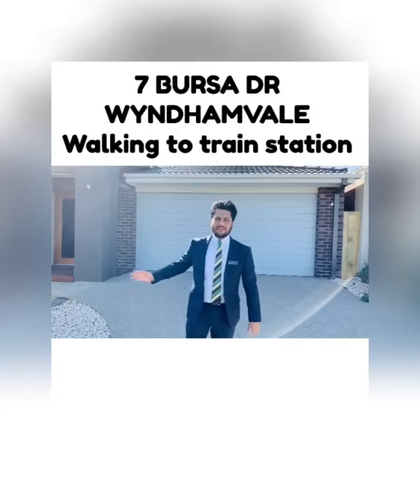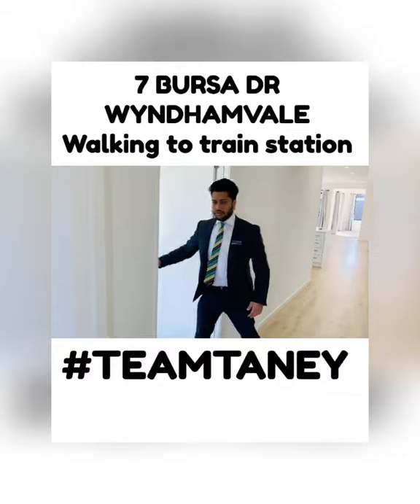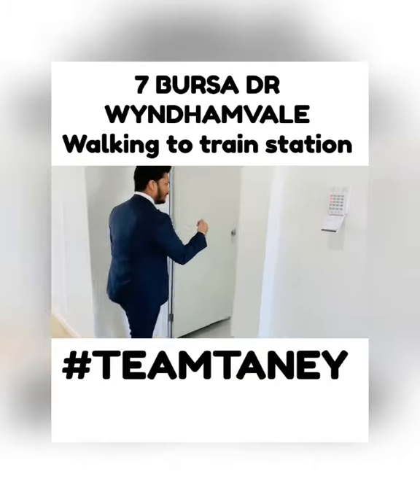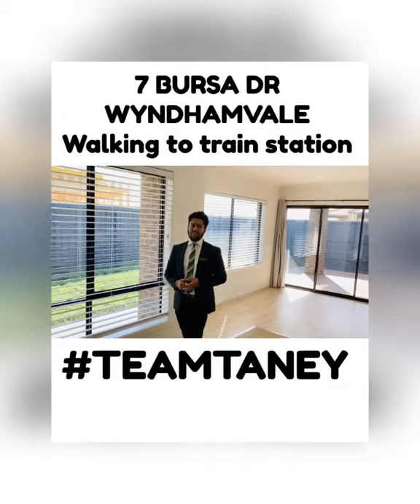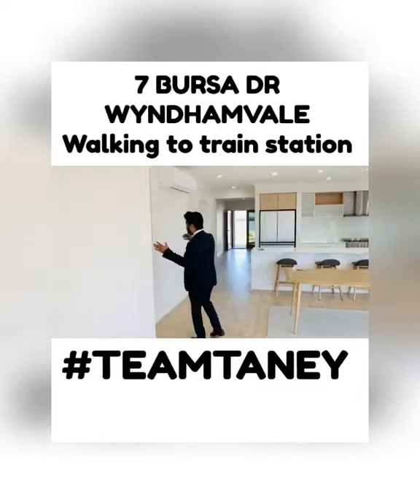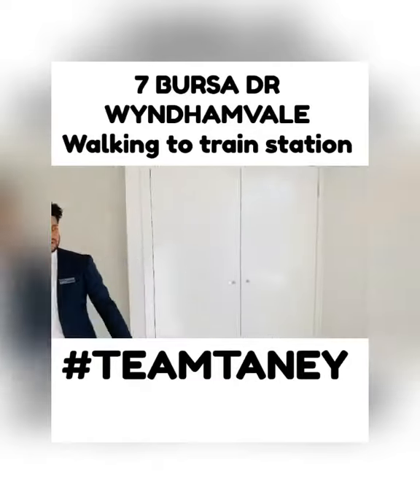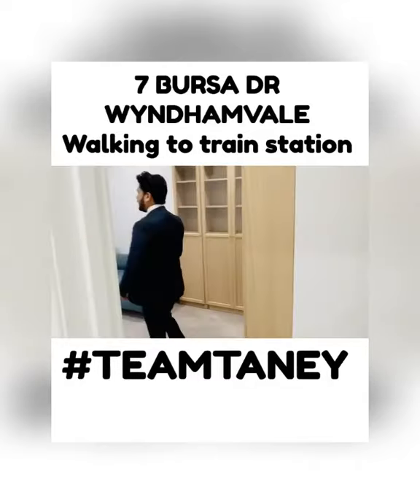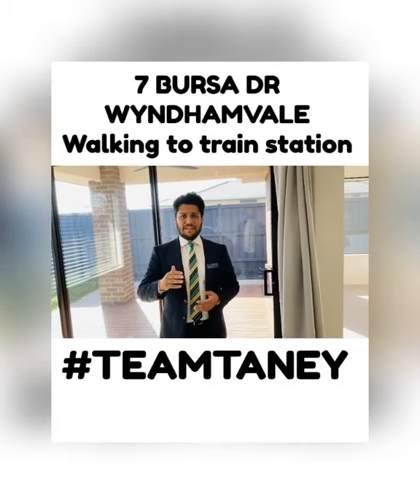Virtual tour , 7 Bursa Drive Wyndham vale Walking Distance to Train station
7 Bursa Drive Wyndham vale , property built on 441 sqm block , Carlisle built , walking distance to train station ..